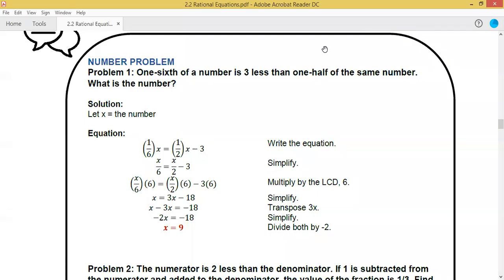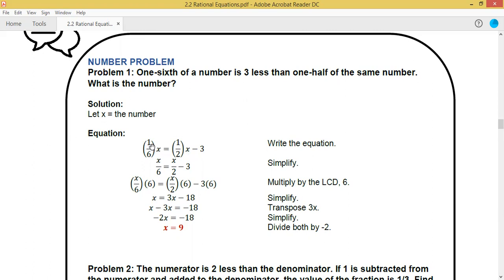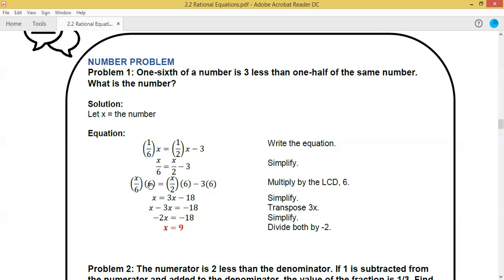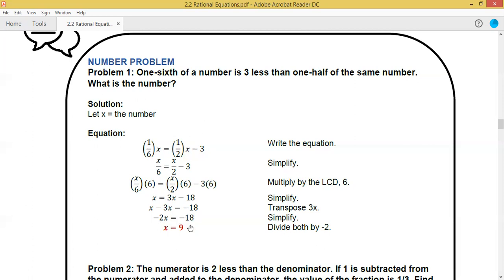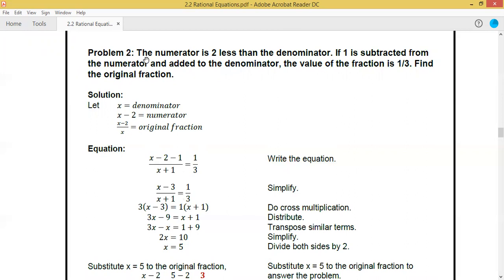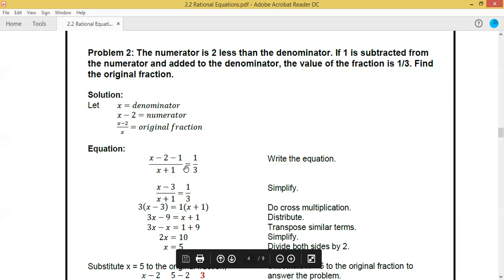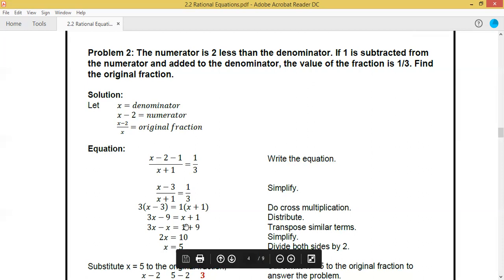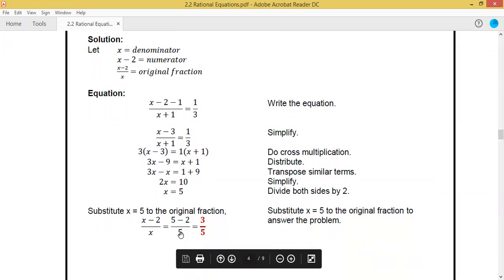Chapter 2 - Lesson 2. Rational Equations Problem 1 (Part 4 of 5)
Learn how to solve word problems involving rational equations. A sample number problem is provided in this video.